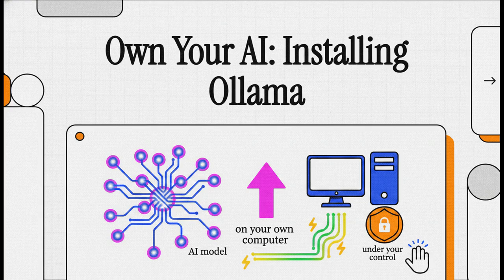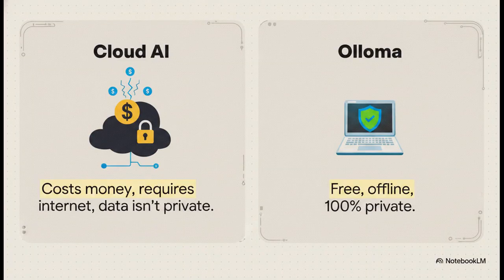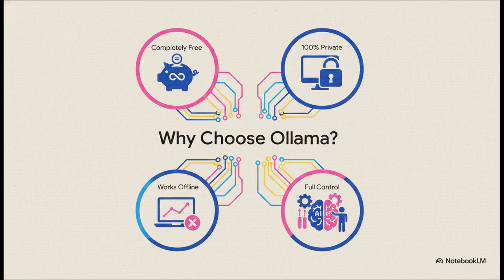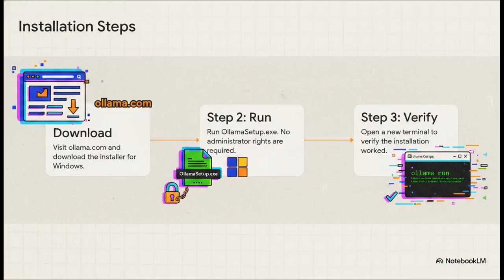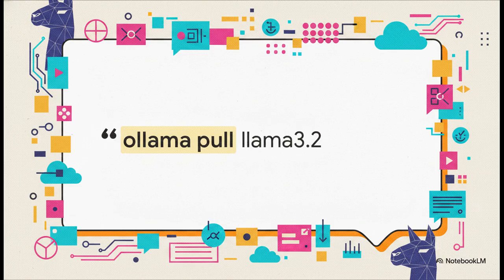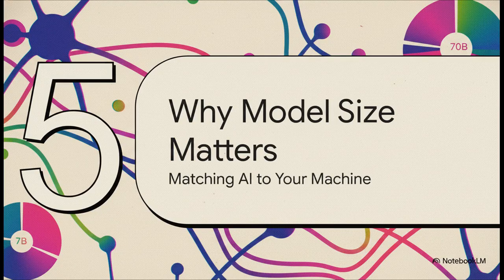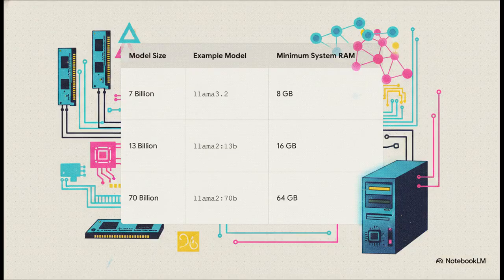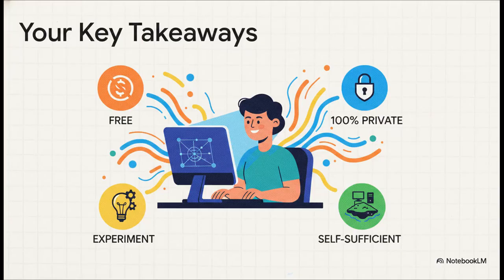Refresher on "Ollama" with all you need to know to run it locally for free forever!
No internet, no subscription, no cost to you forever.
How can you run a Free Forever AI Model on your own machine ? Ollama is the answer.
Imagine using advanced AI models completely offline — with zero API fees, on your own system with total control over your data. (Beginners or anyone who wants to run their models freely)

With Ollama, you can run large language models like Llama right on your computer, anytime, anywhere.

💡 In this video, we bring you a refresher and you’ll learn about :

How to install and set up Ollama step-by-step

How to run a AI model locally

Why local AI matters for privacy and cost savings

🔒 Why this matters:

No monthly subscriptions

No internet required after setup

100% private — your data never leaves your device

Perfect for developers, creators, and AI enthusiasts.

👉 Whether you’re just starting or scaling your AI projects, this is the simplest way to own your AI — forever.

Please note some of the content may be AI generated and you are welcome to copy and share it with your loved one.